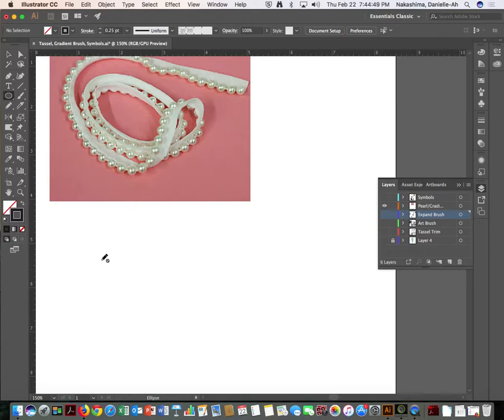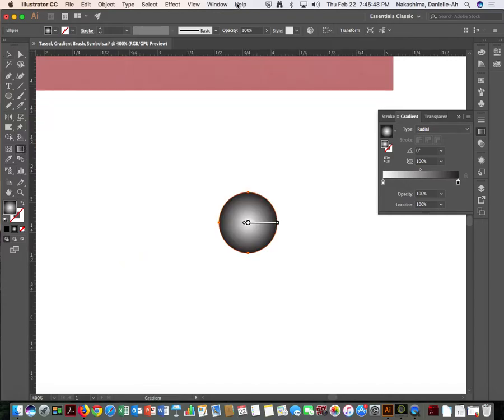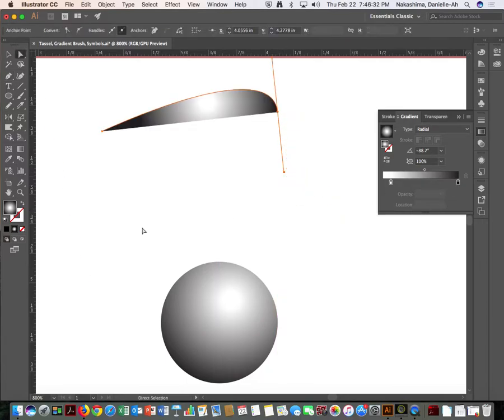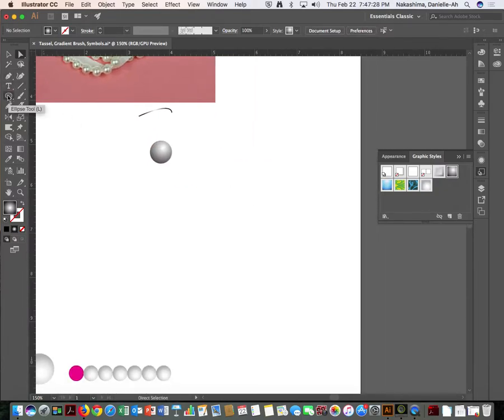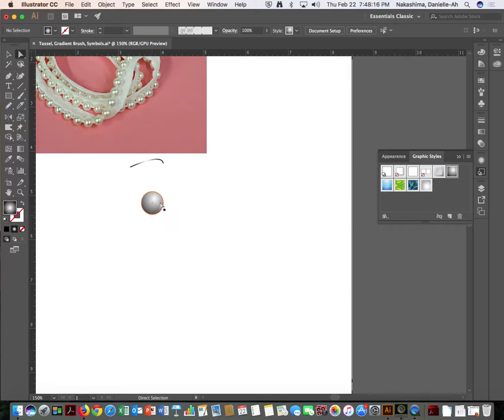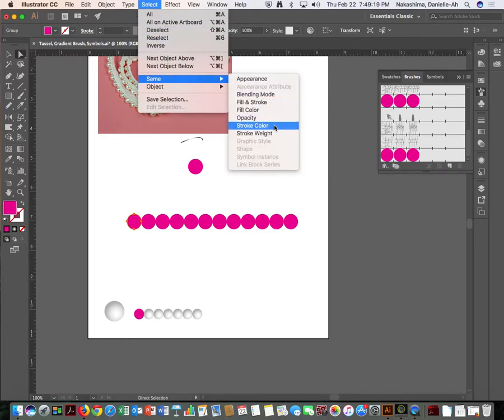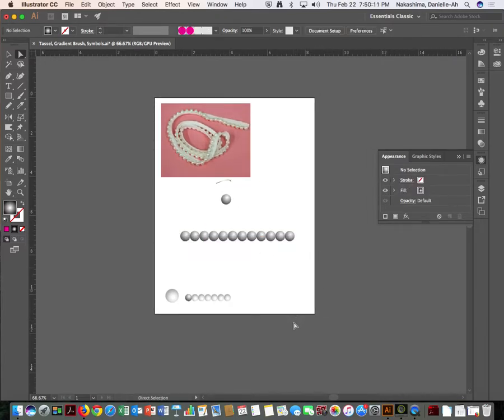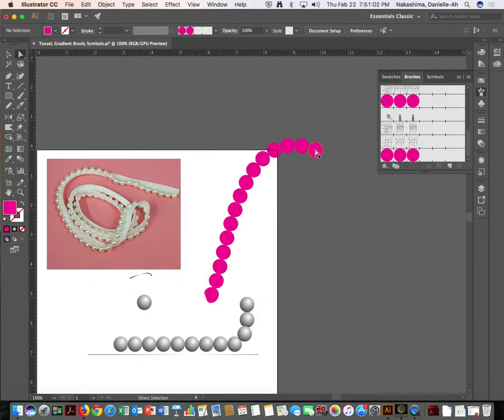OCC FASH A256: Pearl Trim/Gradient in Brush